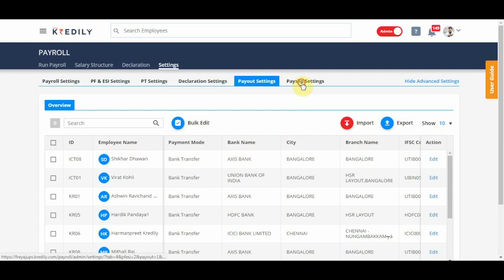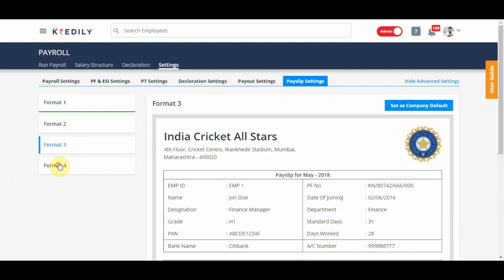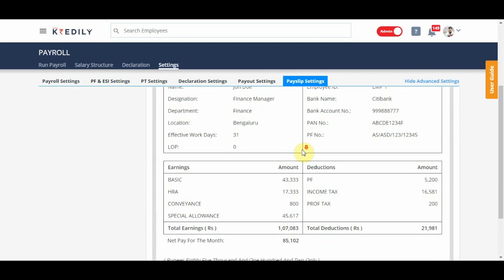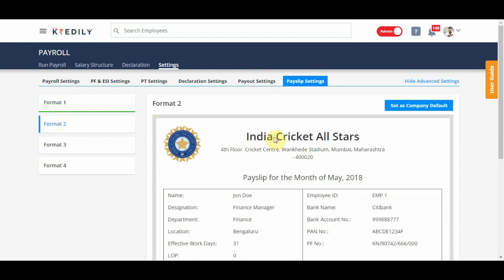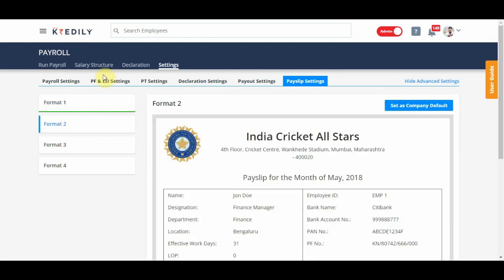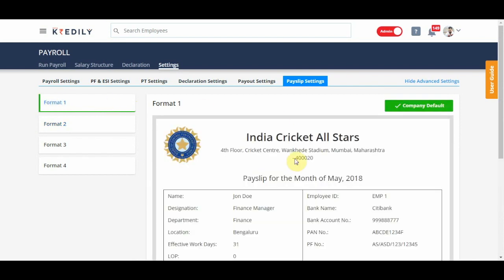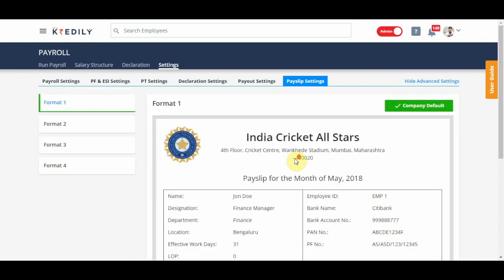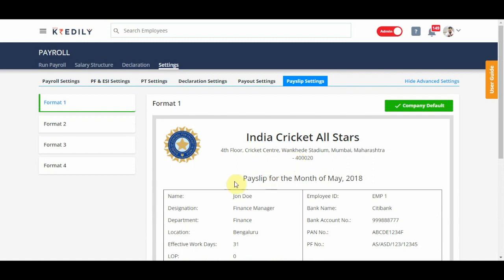Explainer -Payroll Settings - Payslips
This is a guide to select a Payslip format for your organization.